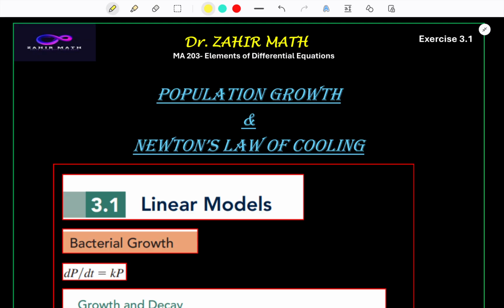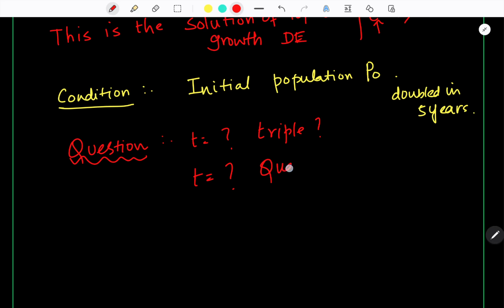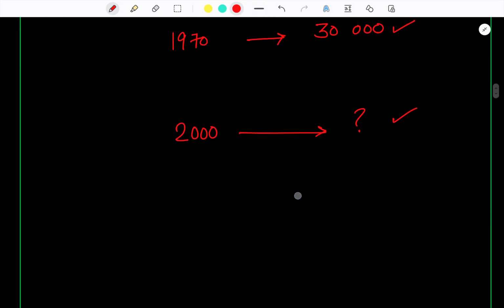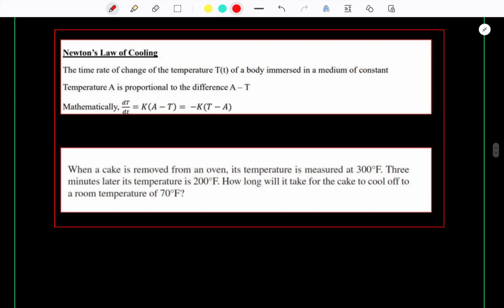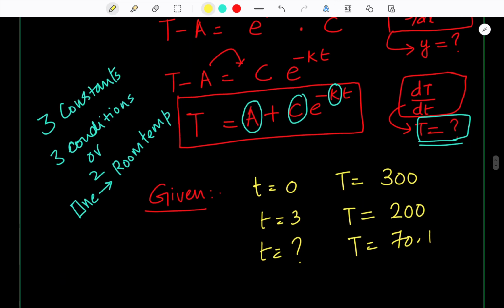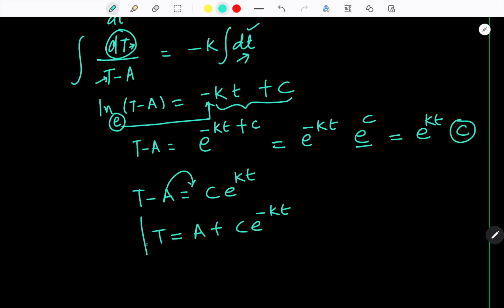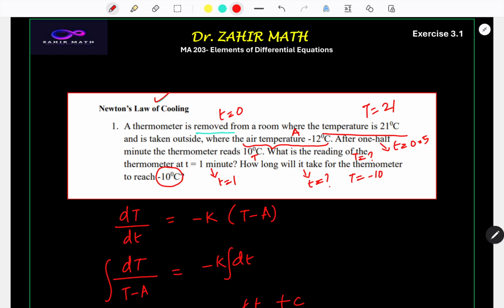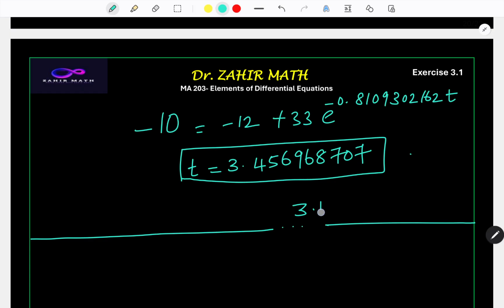MA203|- Module 1- 3.1- Application Problems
Differential Equations- Module 1- 3.1

📌 Understanding Population Growth & Newton’s Law of Cooling 🌍❄️

In this video, we explore two important mathematical concepts: Population Growth and Newton’s Law of Cooling.

✅ Population Growth: Learn how populations increase over time and how this concept is used in real-life applications like urban planning, resource management, and biology.

✅ Newton’s Law of Cooling: Discover how objects lose heat over time and how this law is applied in engineering, forensic science, and food industries.

📚 Perfect for students and engineers who want to understand real-world applications of math! 🎯📊